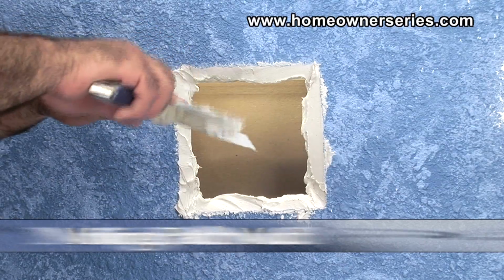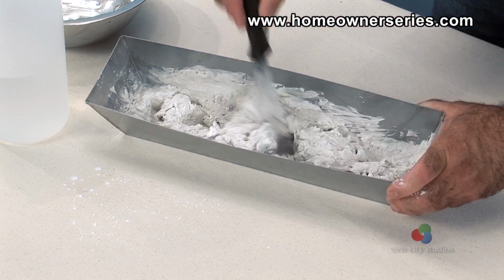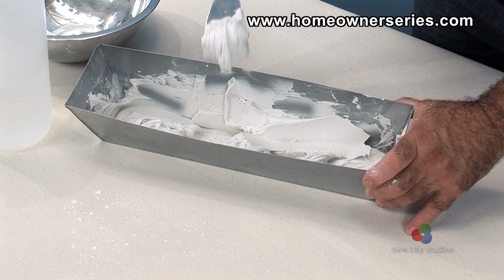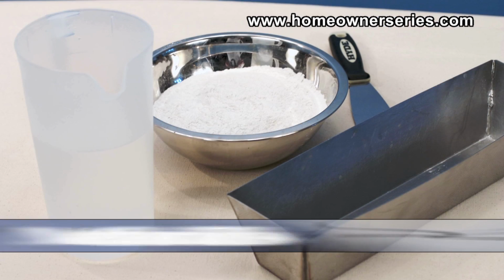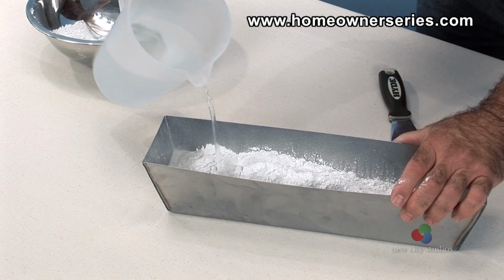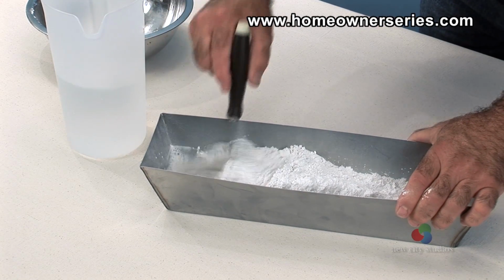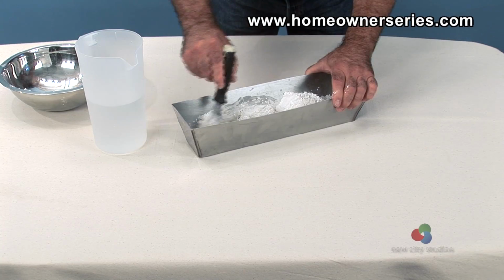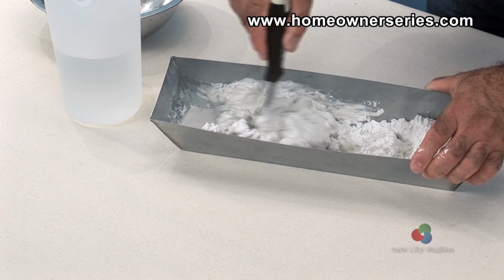How to Texture Drywall - How to Mix Patch Mud - Drywall Repair